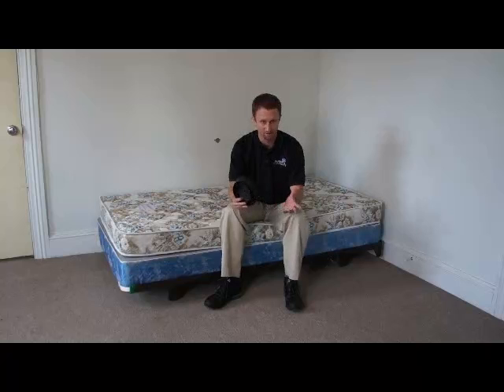BlackOut BedBug Detector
At Protect-A-Bed we offer a wide range of mattress and pillow covers to help prevent bed bugs from getting into your bedding. However, there are also a number of other bed bug interception devices can be very effective.

As you’ll see in the video, these devices are simply placed under the legs of beds or couches where they will trap bed bugs that are traveling on or off these pieces of furniture. It is a great way to catch these pests without using any chemicals or disrupting your daily life.

The BlackOut Bedbug Detector is produced with a durable type of plastic that is less likely to crack or break. It also does not require the use of lubricants or powders like many other devices and has dark coloring, which is thought to attract bed bugs.

When you need complete protection solutions, this is a great addition to your mattress and pillow encasements. When they work together, you’ll be able to fight back against these bugs and crease a safer, healthier sleep zone.

Every mattress needs protection, and there’s more than one way to get it.